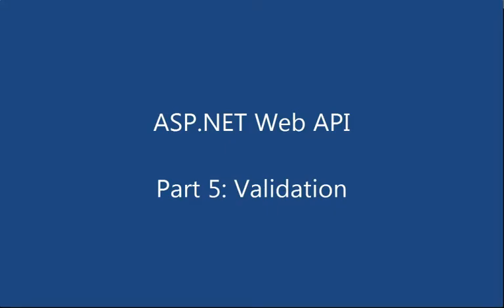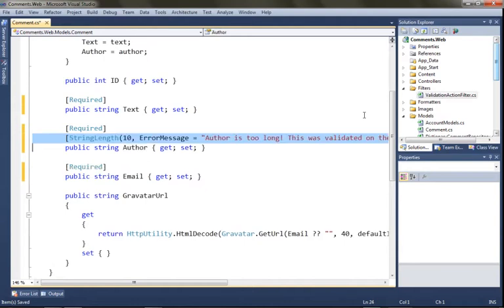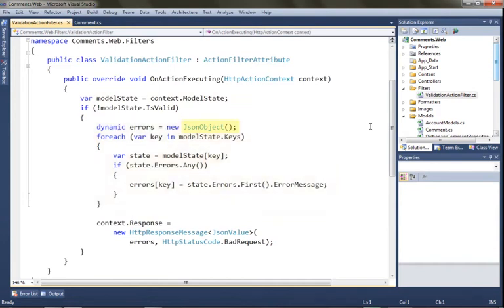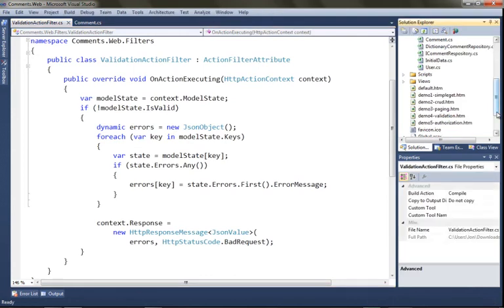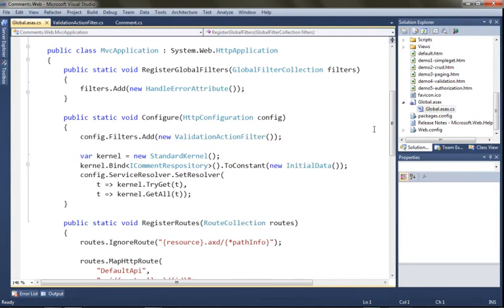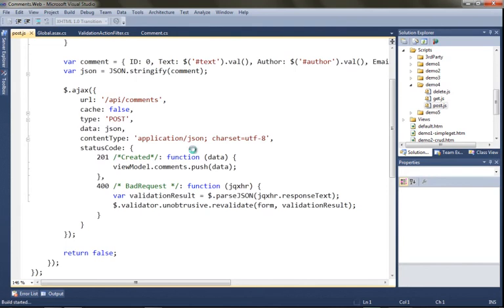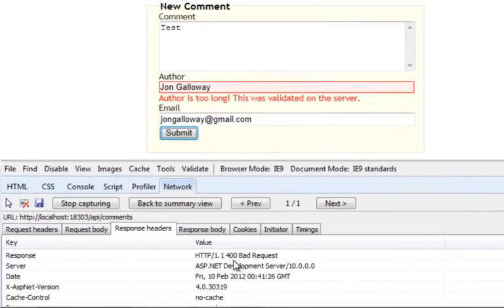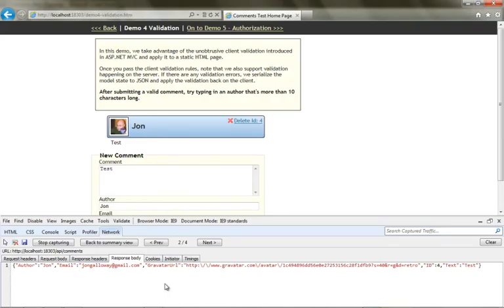ASP.NET Web API, Part 5: Custom Validation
ASP.NET Web API is a framework that makes it easy to build HTTP services that reach a broad range of clients, including browsers and mobile devices. ASP.NET Web API is an ideal platform for building RESTful applications on the .NET Framework.

By Jon Galloway, Jon works at Microsoft as an Community Program Manager focused on ASP.NET MVC. Prior to that, he's worked in a wide range of web development shops, from scrappy startups to Fortune 500 financial companies. He was an ASP.NET and Silverlight Insider, ASP.NET MVP, published author, regular contributor to several open source .NET projects.